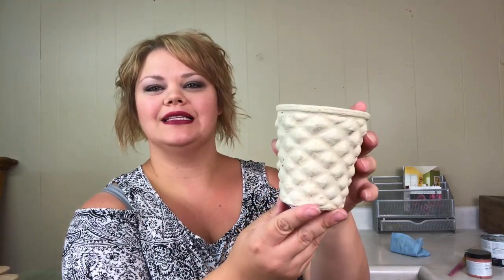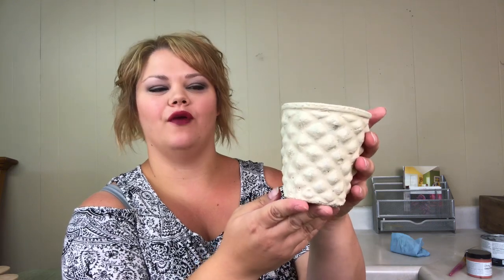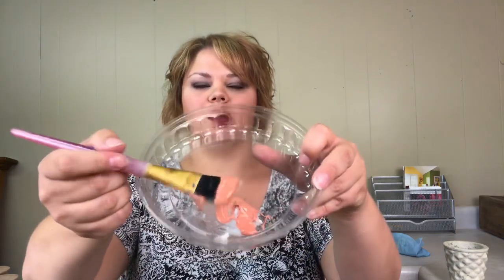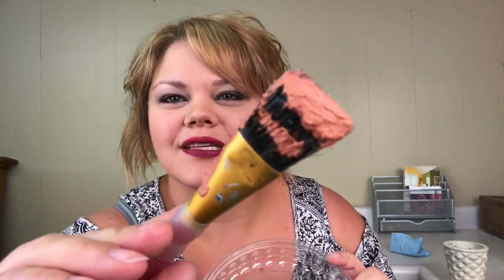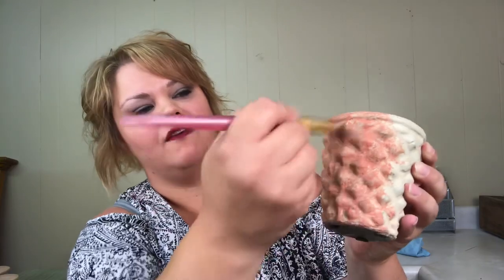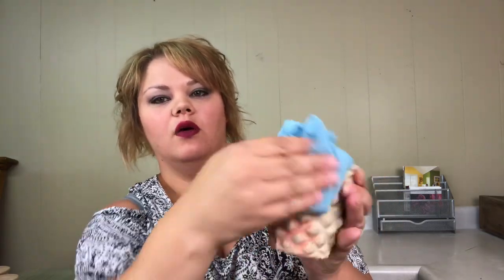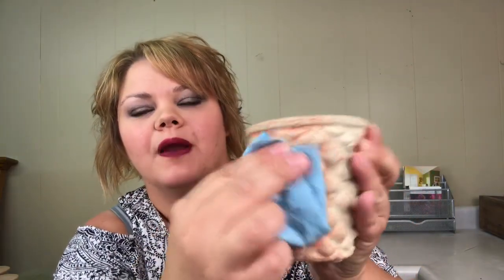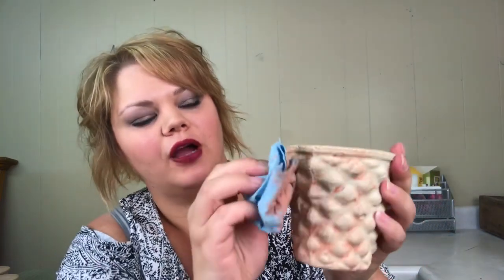How To Make Colored Wax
Watch as Rachelle from Originally Worn demonstrates how to create a colored wax. This can be used to accent carvings and details in furniture and home decor in a very unique way. Happy Painting!

Amazon Shop